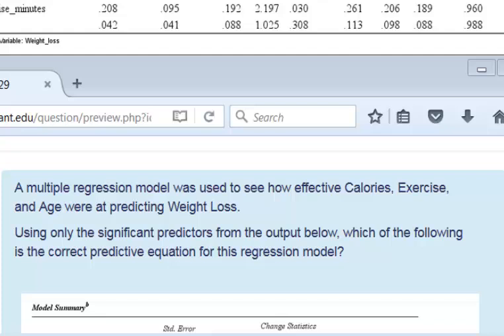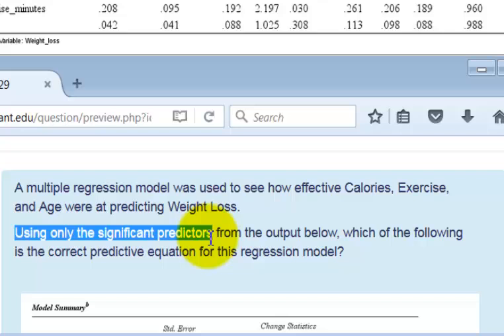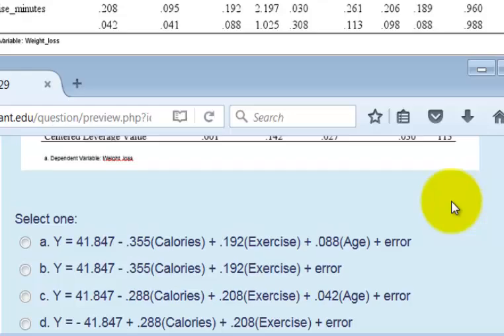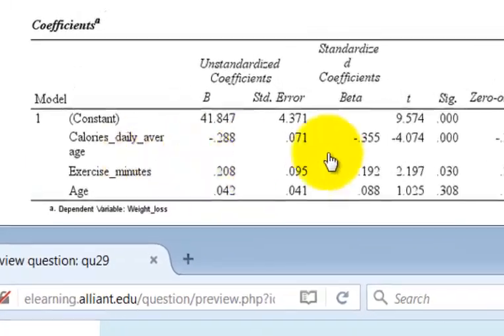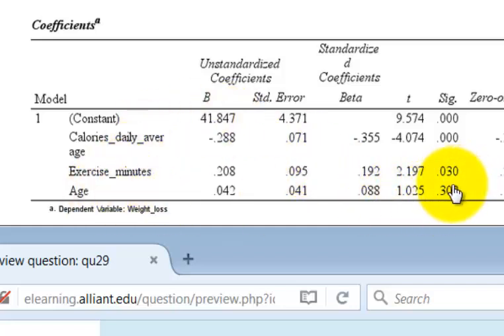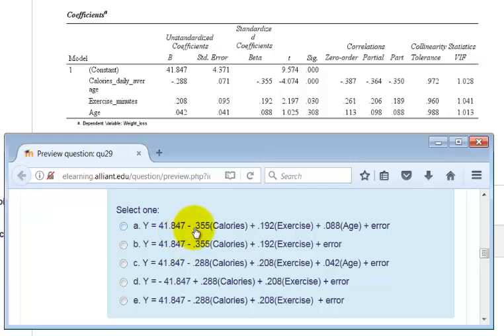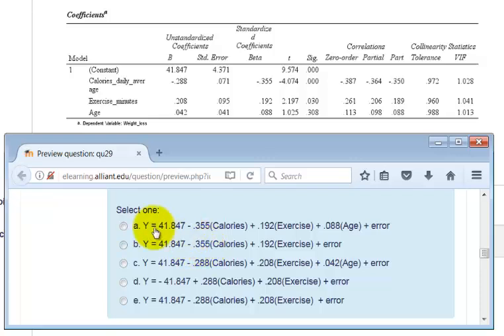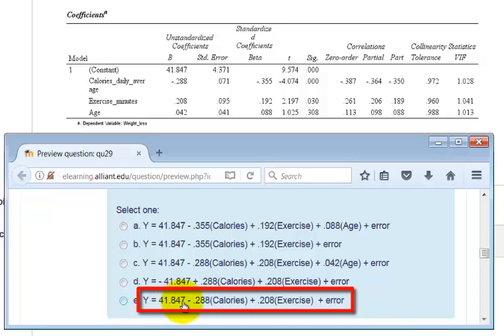Multiple regression prediction equations dont use non significant predictors